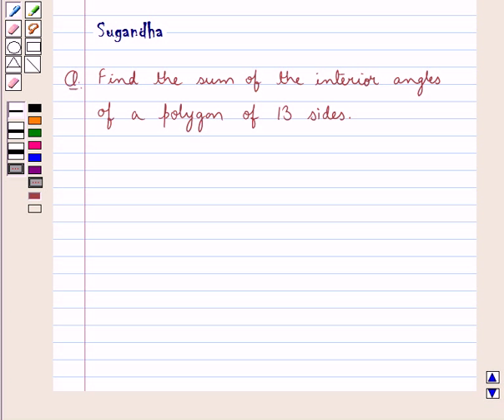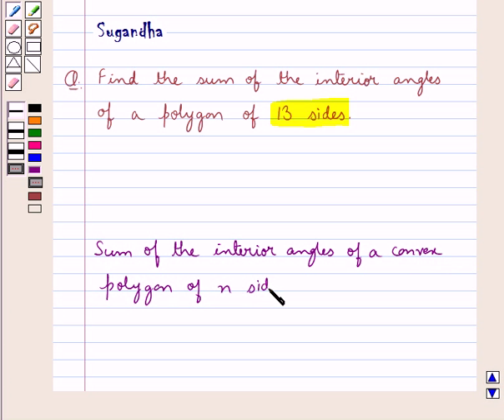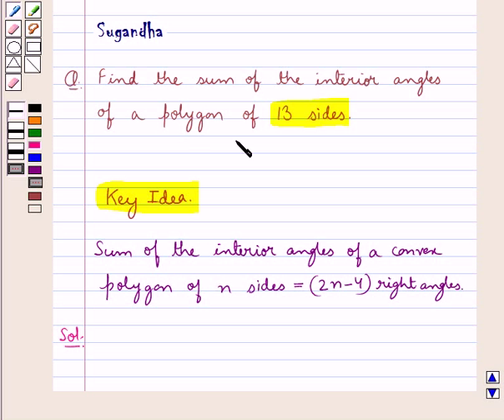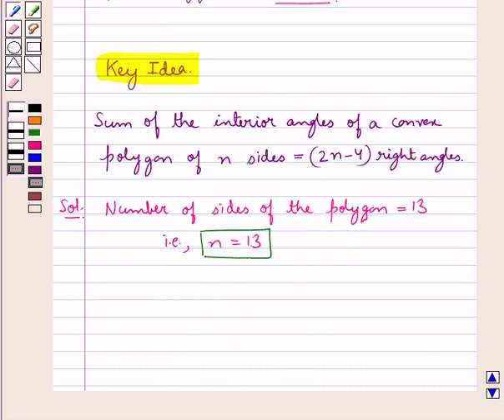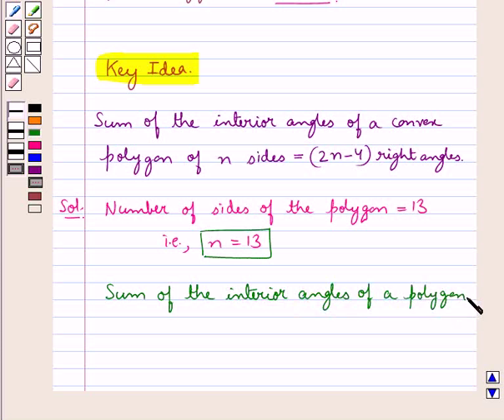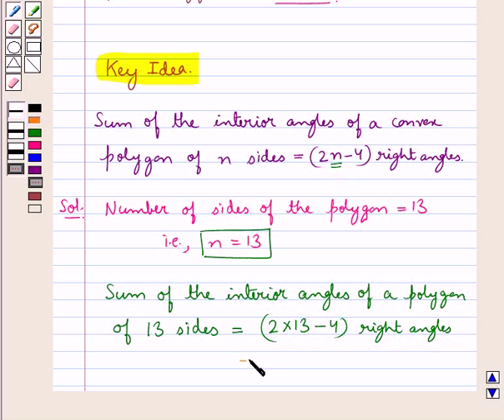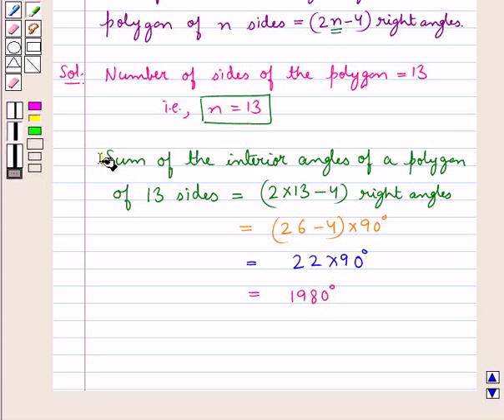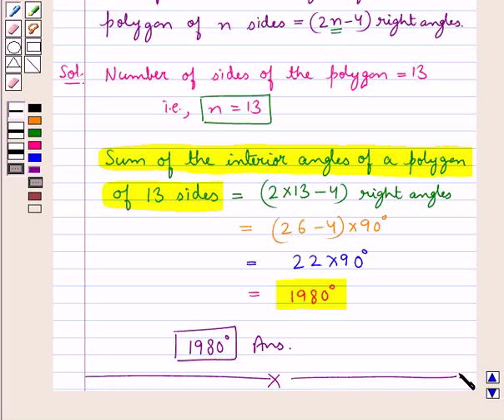Maths IX ICSE 15 SE1